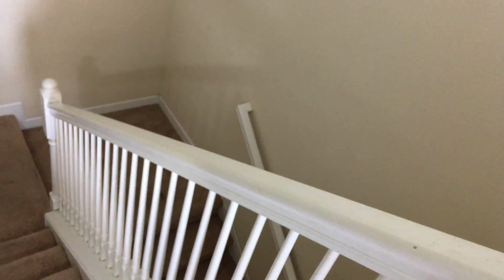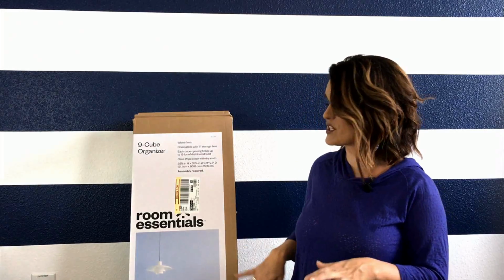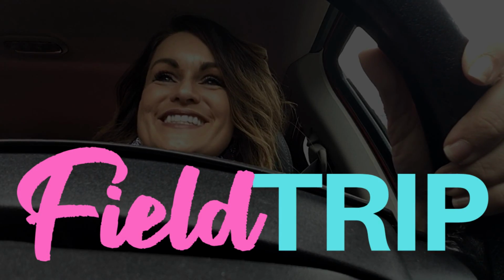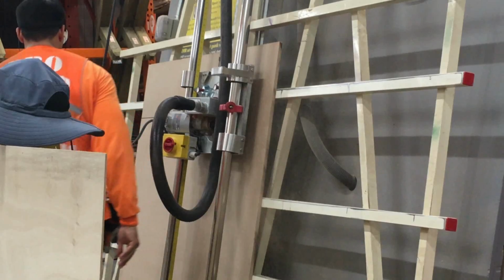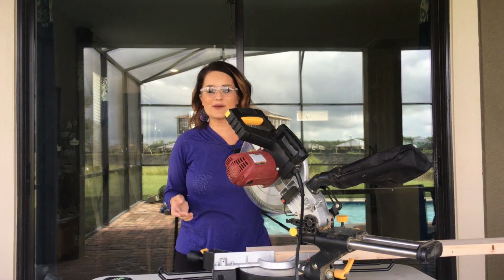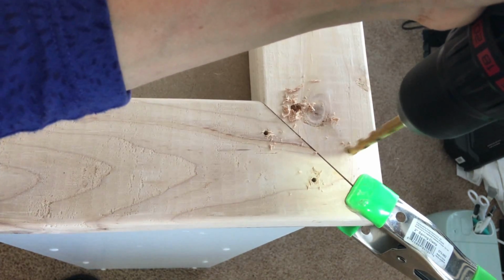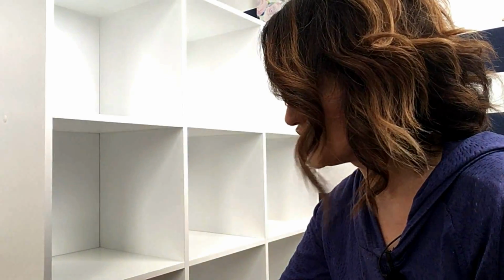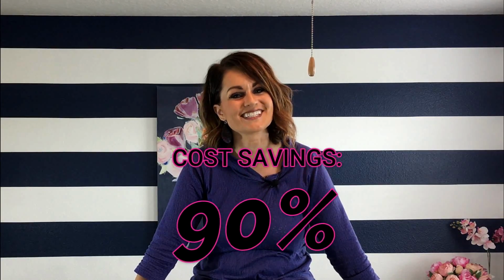You Can DIY This Craft Table With Storage On a Budget | Pottery Barn KNOCK OFF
Do you like Pottery Barn, but their stuff is just not in the budget? Are you looking for the perfect craft table with storage for your craft room? Then this DIY Pottery Barn Inspired Project Table tutorial is for you! It's part of my monthly Girls Can Use Power Tools Challenge. But if you are looking for something to use as a sewing table for your craftroom and love pottery barn decor, then this pottery barn hack diy craft table with storage is for you! I love pottery barn knock offs, but if you have an idea for another company/item you would like to see me knock off, let me know!

SUPPLY LIST-
36" x 36" Cubby
Drill Bits
Nail Gun/Compressor
Miter Saw
Protective Eyewear
Sanding Sponge:
Sherwin Williams Extra White Paint in Semi-Gloss (I had this on hand) Could probably get away with a sample size.

VIRTUAL DESIGN CONSULTATION. Struggling with designing your home interior? I take a limited amount of design consultations each week.